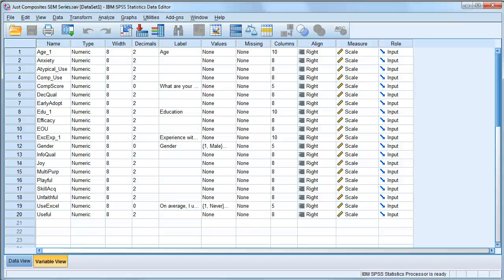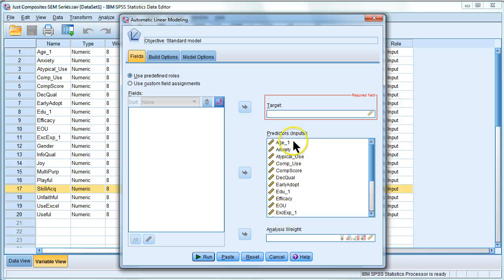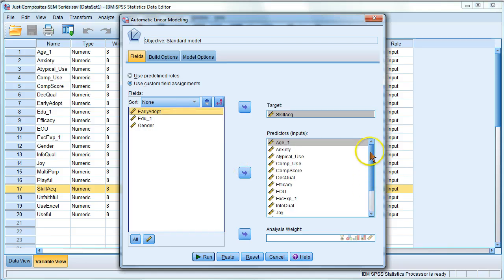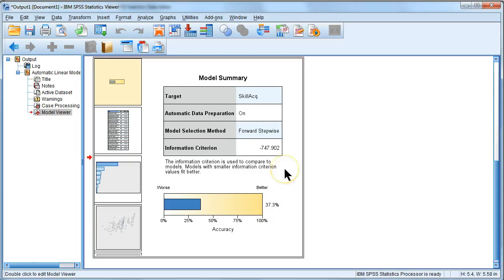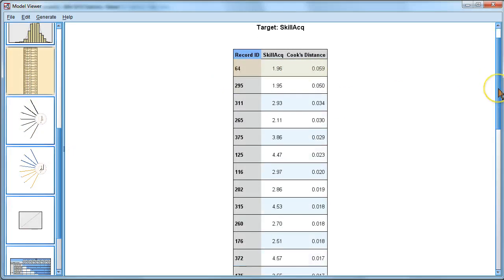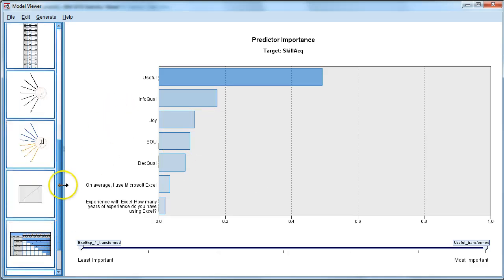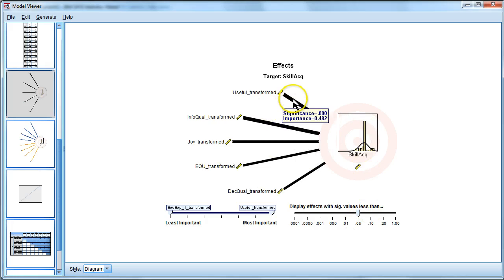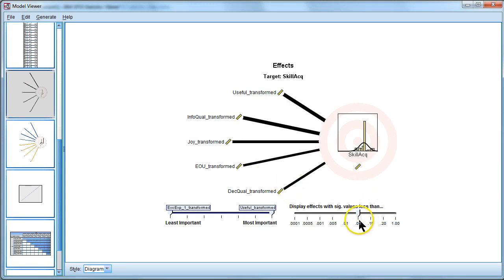Automatic Linear Modeling in SPSS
I demonstrate how to use automatic linear modeling in SPSS to find the strongest predictors of any dependent variable.